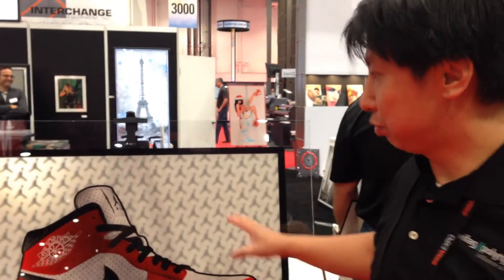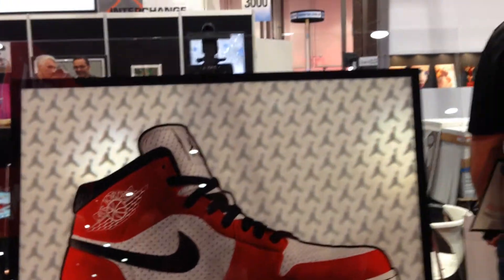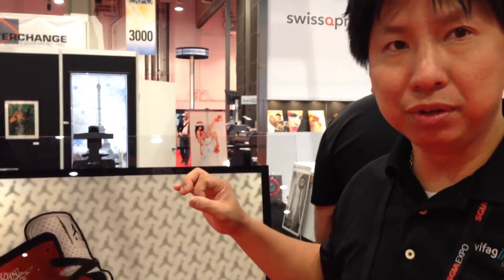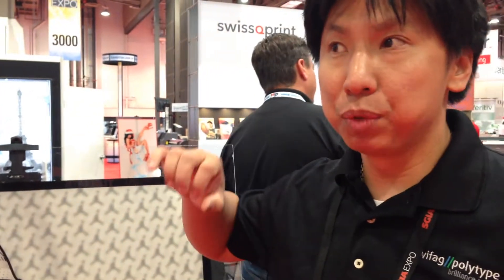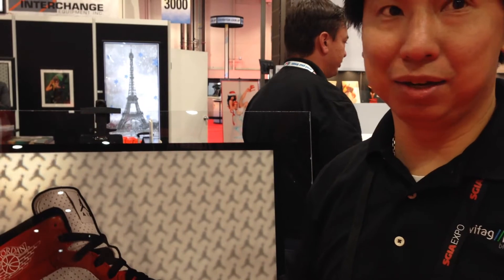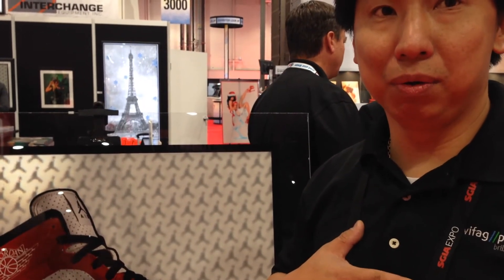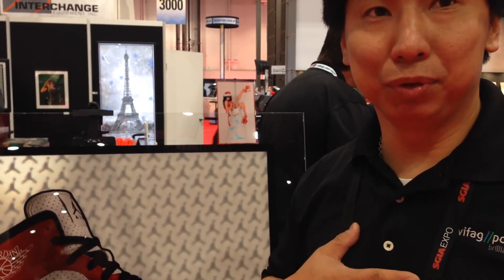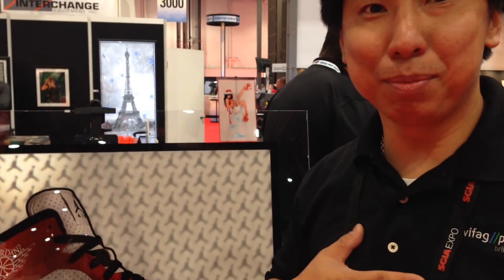Lenticular 3D Printing on PALSUN® Polycarbonate Sheet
Ken Lao from wifag//polytype reviews the company's technology used in special 3D printing on Palram's PALSUN® Flat Solid Polycarbonate Sheet. The printing shows a Nike shoe that stands out from a blurred background printed using wifag//polytype technology. PALSUN® can be used in other attractive decorative applications using high quality media and diverse textures.